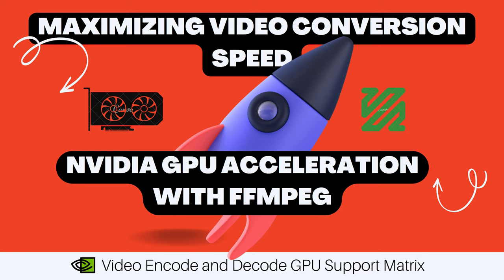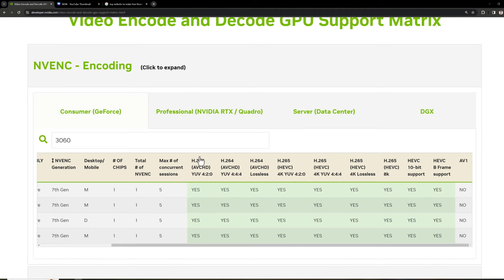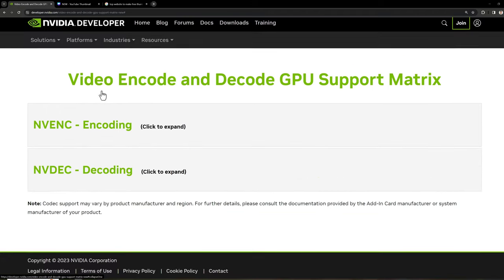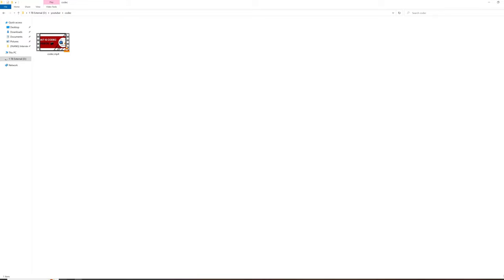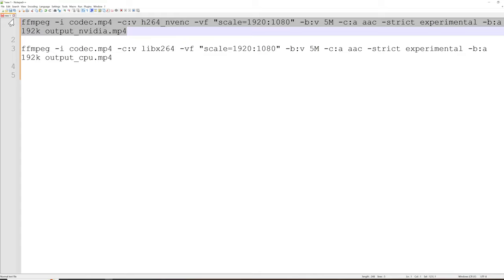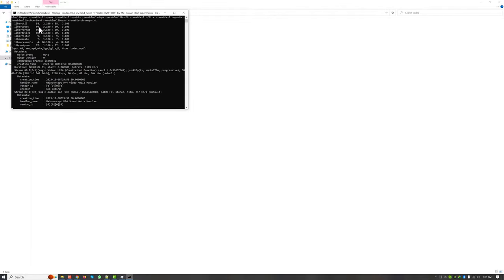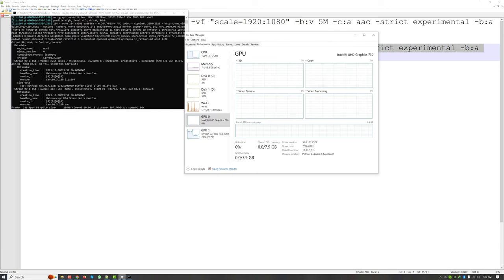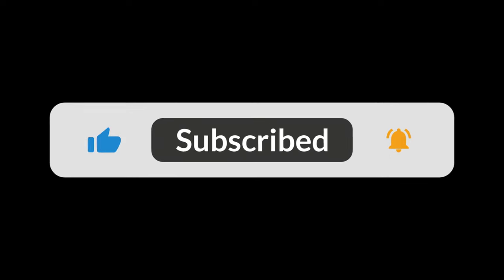Ffmpeg Nvidia Hardware Acceleration Tutorial | Nvidia NVENC FFmpeg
Unlock the full potential of your video editing workflow with the powerful combination of FFmpeg and NVIDIA hardware acceleration. This in-depth tutorial is designed for both video editing enthusiasts and tech-savvy creators who are eager to learn about video codecs and GPU-accelerated processing.

What You'll Learn in This Tutorial:
Understanding Video Codecs: Learn the fundamentals of video codecs, how they affect processing speed and file size, and why they are crucial for efficient video editing.
NVIDIA GPU Acceleration: Discover how to harness the power of your NVIDIA GPU to encode and decode videos at lightning-fast speeds, significantly reducing your video processing time.
Practical FFmpeg Commands: Master essential FFmpeg commands to enhance your video editing workflow, making it more efficient and effective.
Optimization Tips and Tricks: Gain insights into optimizing video processing for both performance and quality, ensuring your videos look professional without compromising speed.
Whether you’re an experienced video editor or a beginner just starting out, this tutorial provides you with the tools and knowledge to:

Export High-Quality Videos Quickly: Learn techniques to export high-quality videos in a fraction of the time compared to traditional methods.
Batch Encode and Transcode Efficiently: Understand how to batch encode and transcode large video libraries efficiently, saving you time and effort.
Achieve Professional-Grade Results: Leverage FFmpeg's advanced capabilities to produce professional-grade video outputs.

Video Encode and Decode GPU Support Matrix:**
Curious about which GPUs support specific encoders and decoders for GPU acceleration? Check out the comprehensive matrix provided by NVIDIA: [GPU Support Matrix]

Related Tutorial: Installing FFmpeg on Windows**
If you're new to FFmpeg or need guidance on installation, don't miss our step-by-step tutorial: [How to Install FFmpeg on Windows]

💬 **Have questions or suggestions? Drop them in the comments below! Let's explore the fascinating world of video technology together. 🚀**